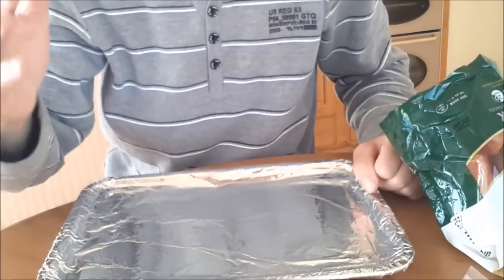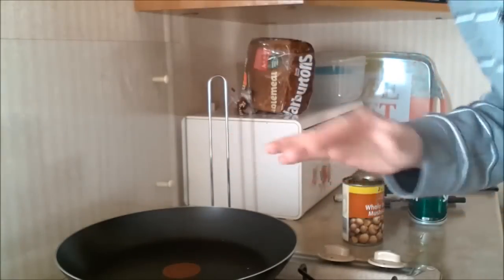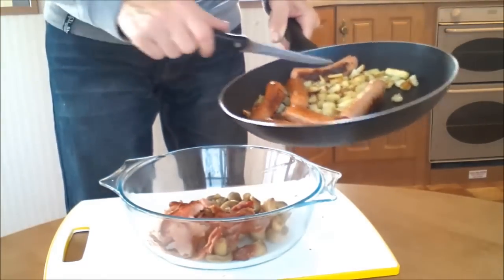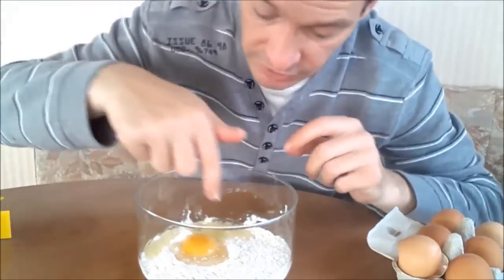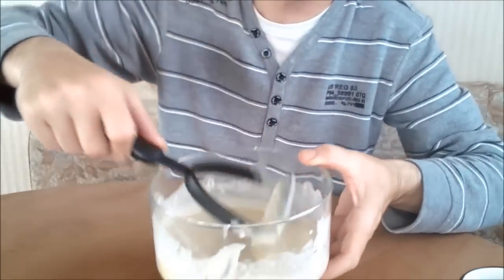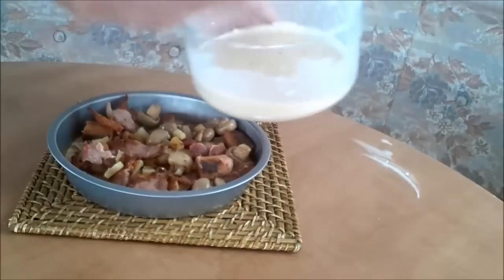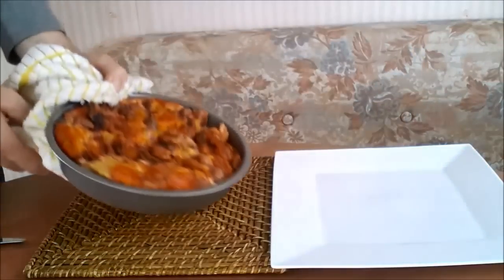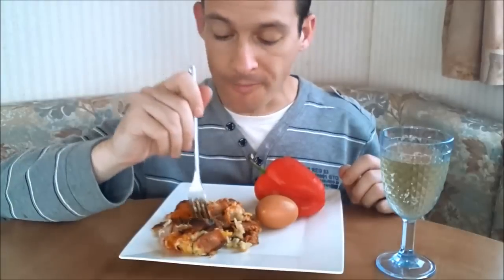Breakfast Pudding...LIKE A BOSS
Pudding for breakfast? Don't knock it until you try it. A few minor teathing problems along the way but I pulled it off eventually.